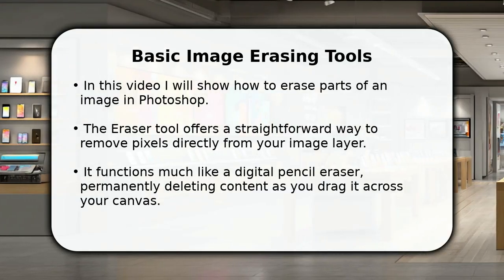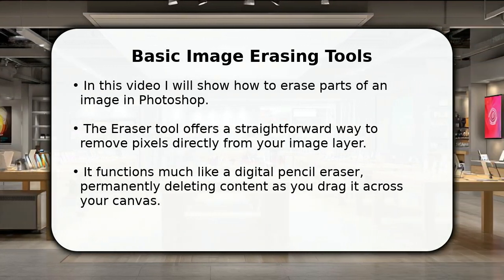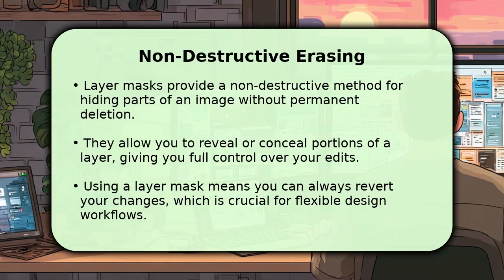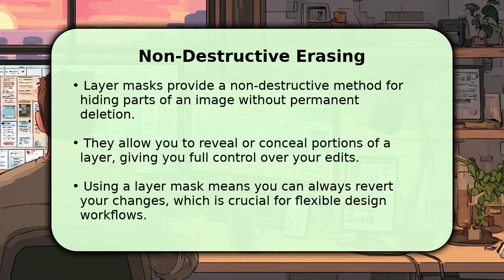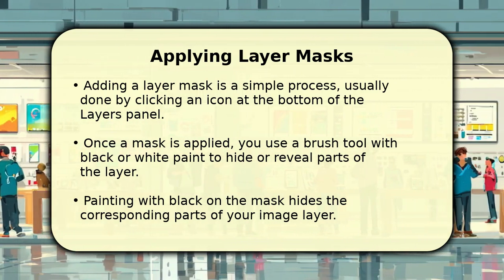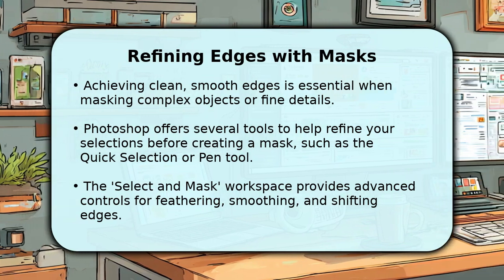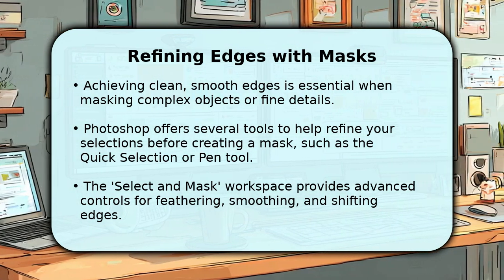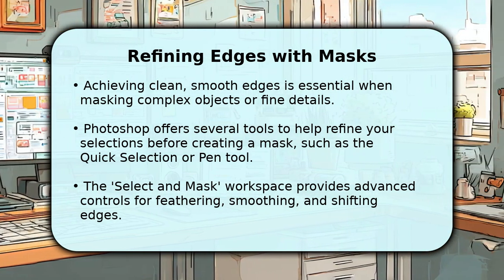How To Erase Parts Of An Image In Photoshop (Updated 2025)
▸ :^) Learn how to easily and precisely erase parts of an image in Photoshop with this comprehensive tutorial. Whether you're removing unwanted objects, cleaning up backgrounds, or perfecting your photo compositions, this video will show you the most effective techniques for digital image editing. Discover essential Photoshop tools for selecting and deleting specific areas, mastering advanced selection methods, and seamlessly blending your edits. Improve your image editing skills and achieve professional-looking results as you learn to retouch photos with accuracy and efficiency. Get ready to transform your images by mastering the art of removing elements in Photoshop.